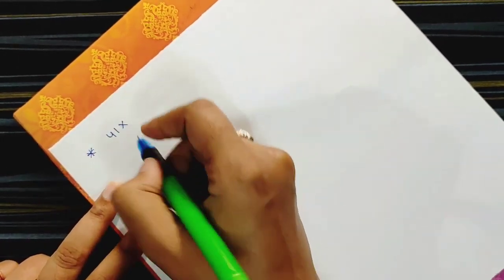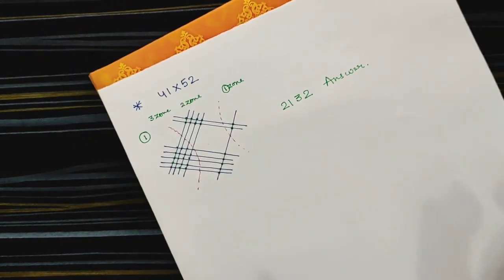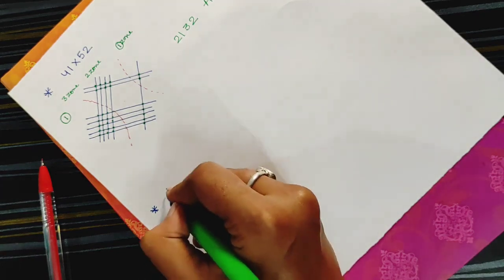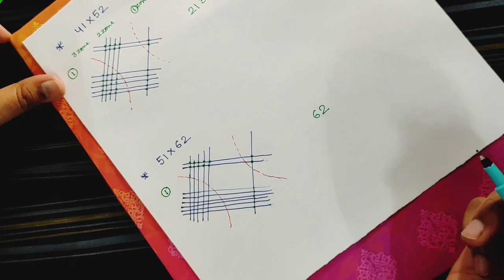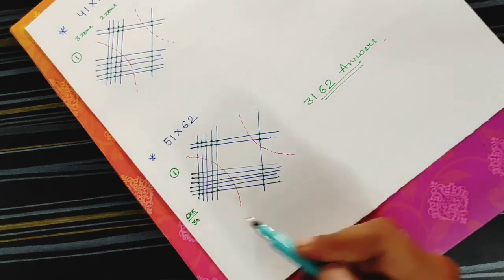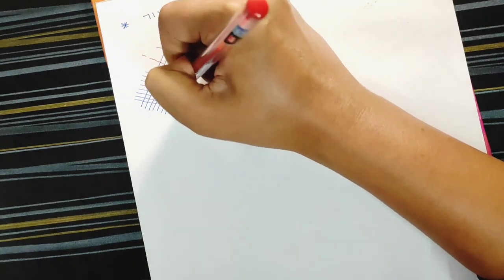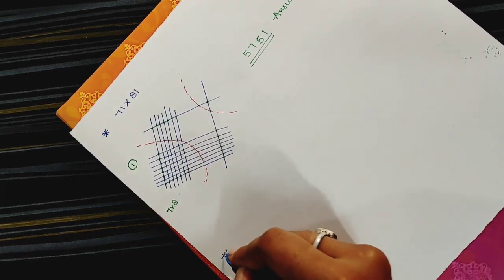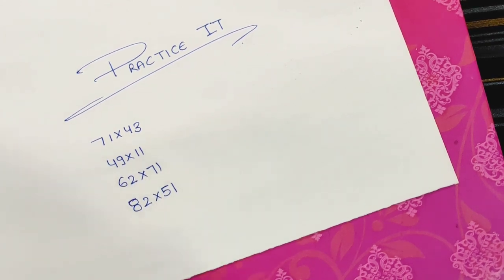Japanese Trick of Multiple ll Two-digit numbers ll Be smart ll Part II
In this video you will learn "How to solve percentage problem in few seconds"
Vedic Maths Courses with certificate details:
* Contain 4 Levels
beginner level : 15 tricks : Topic includes
      * Addition
      * Subtraction
      * Multiplication
      * Division
      * Square
intermediate level : 18 tricks : Topic includes
      * Addition
      * Multiplication
      * Division
      * Square
      * Square root
      * Series Trick
advance level : 15 tricks : Topic includes
      * Addition
      * Multiplication
      * LCM
      * HCF
      * Cube
      * Cube root
      * Square root
      * Average
      * Percentage
master level : 12 tricks : Topic includes
      * Fraction
      * Polynomial
      * Equations
      * Multiplication
      * Square root
      * Factorization
Benefits:
* Worksheets
* Quizzes with certificate
* Level Certificate
* Complete Certificate